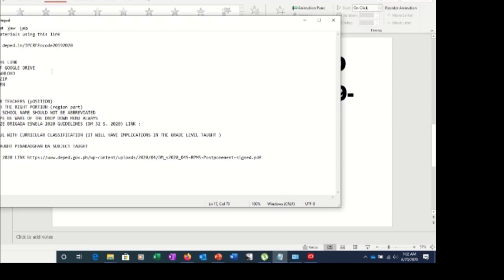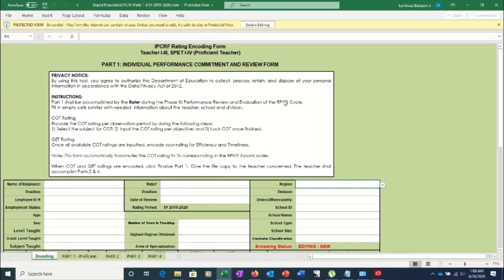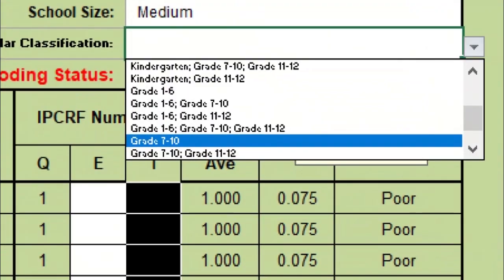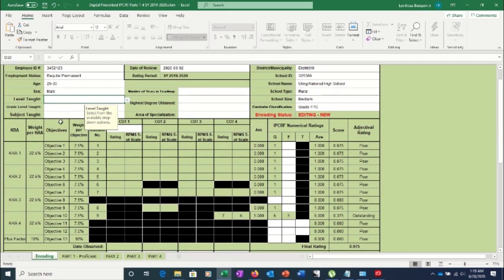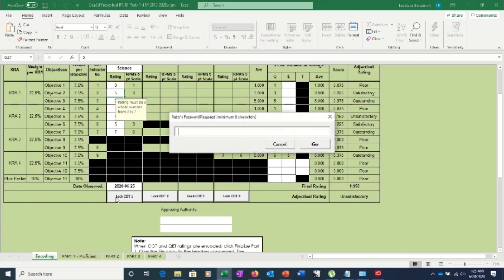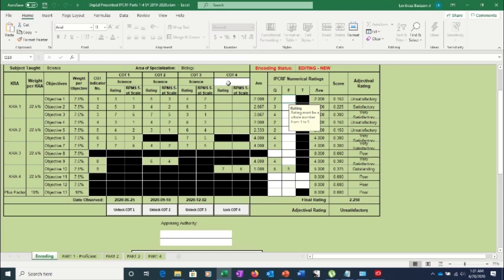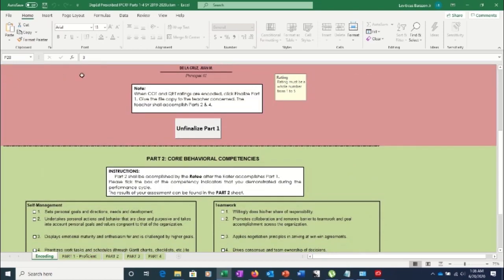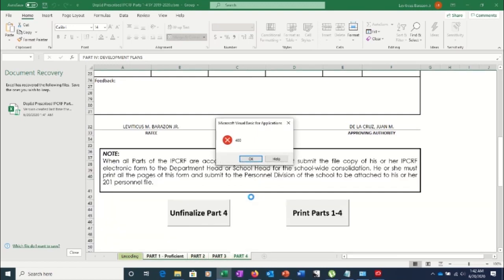How to Fill Up the e-IPCRF (A step by step guide)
A step by step guide and walk through of actual filling up of the e-IPCRF. I hope this will help all teachers and school leaders out there.

This could be long video covering numerous parts of the process. The following are the parts and their respective timestamp: Click on the time stamp to go directly to the part
1:03 -  Downloading and Unpacking of the E-IPCRF Form and Manual
6:29 - Enabling Content and MACROS
7:39 - Filling up the e-IPCRF form PART 1
34:13  -  Filling up the e-IPCRF form PART 2 Core Competencies
37:01 - Filling up the e-IPCRF form Part 3 Development Plans
39:20 - Printing your 3 part IPCRF Form

LINK REFERENCES:eIPCRF Link: deped.in/IPCRFEncode20192020

DepEd Memorandum 32 series of 2020 - Brigada Eskwela 2020 GuidelinesLINK FOR DOWNLOAD

DepEd Memorandum 45 series of 2020 - RESULTS-BASED PERFORMANCE MANAGEMENT SYSTEM GUIDELINES FOR SCHOOL YEAR 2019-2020 YEAREND ACTIVITIES IN LIGHT OF COVID-19 MEASURES